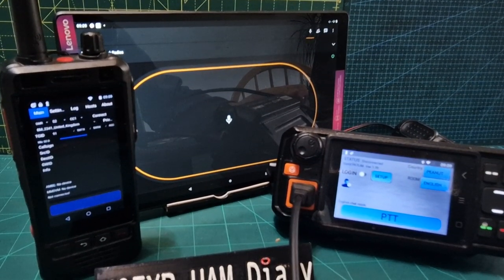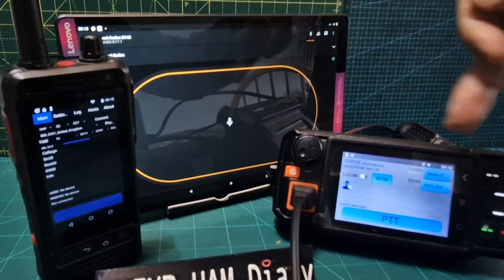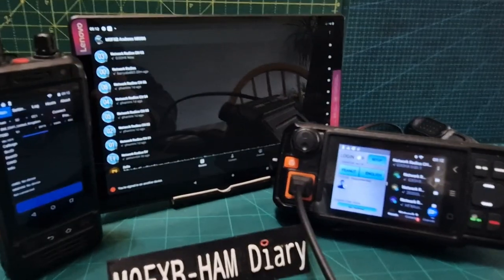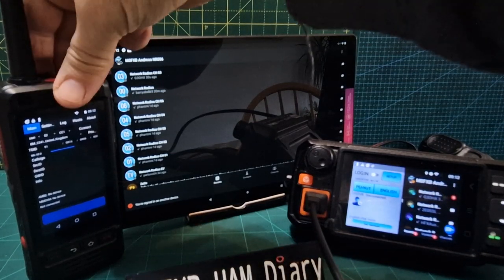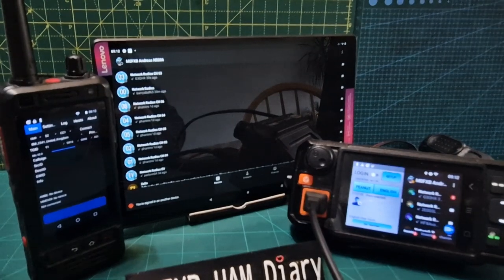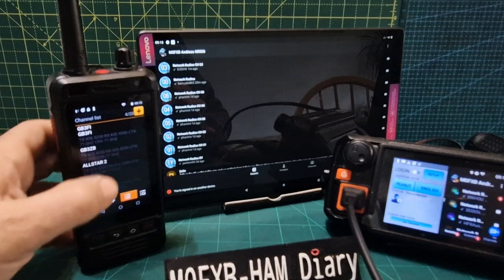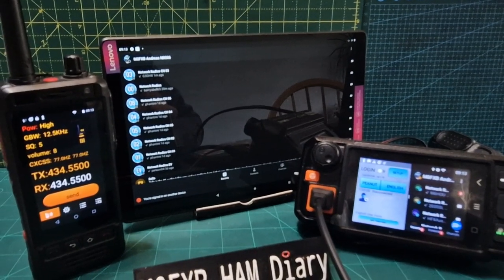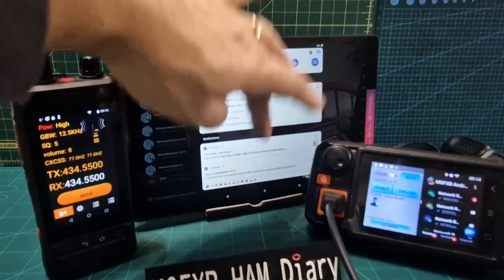WHAT IS NETWORK RADIO ?